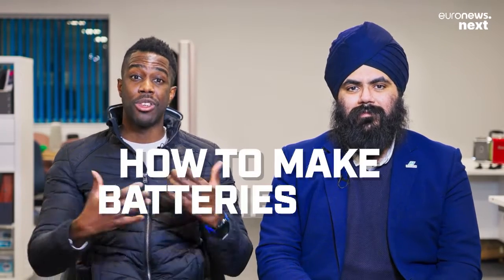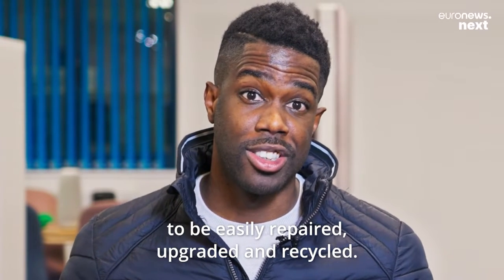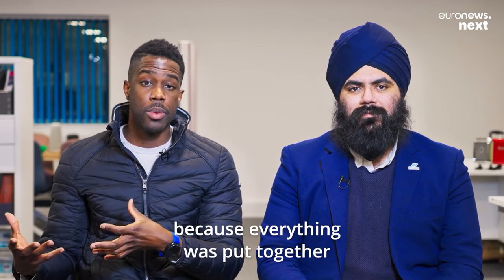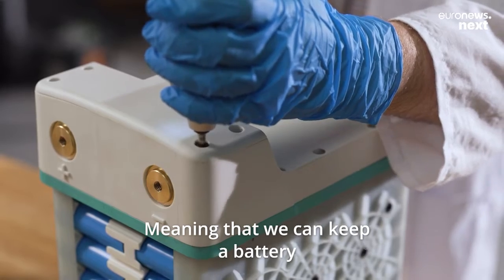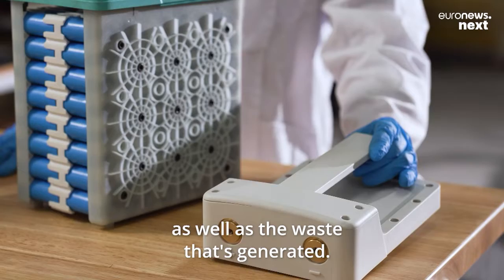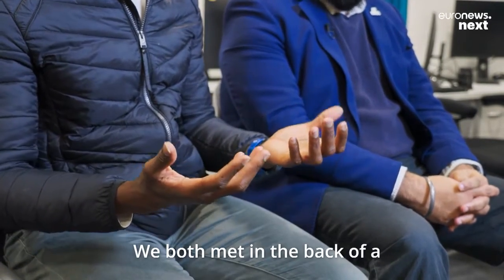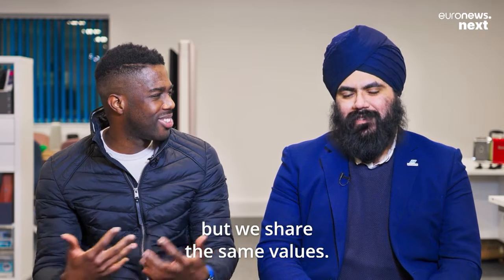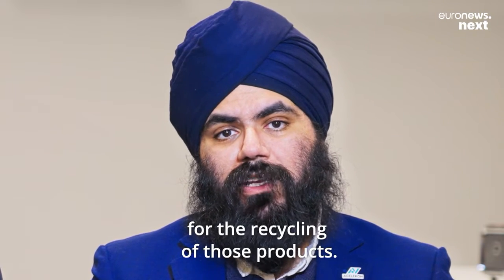Future's job: Redesigning more sustainable lithium-ion batteries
Aceleron claims to have designed the world’s "most sustainable" lithium-ion battery; one that is reusable, repairable, and recyclable.

Batteries are the foremost method of storing energy. But many companies producing batteries are focused on using today's technology to make them for use today; little thought is put into what happens to them when they've reached the end of their lifespans.

That's where Aceleron, a UK startup that claims to have designed the world’s "most sustainable" lithium-ion battery, comes in.

The company’s batteries are designed around circular economy principles, so they can be reused and upgraded over time.